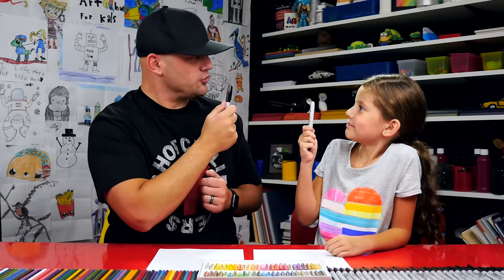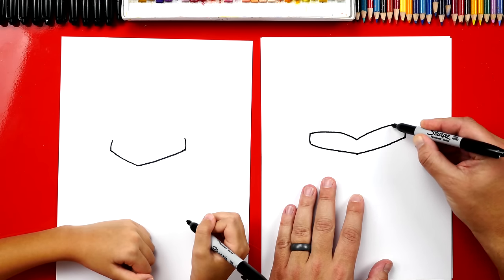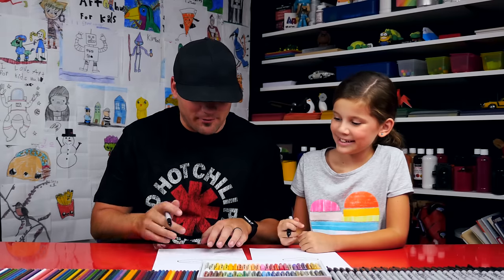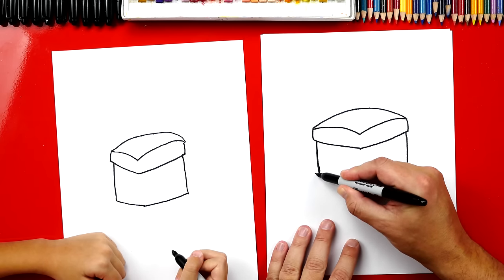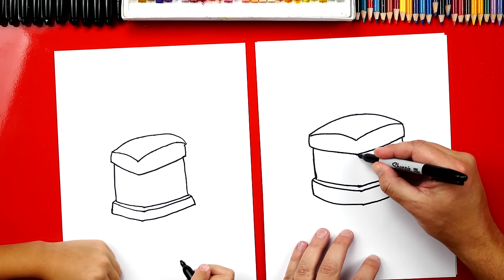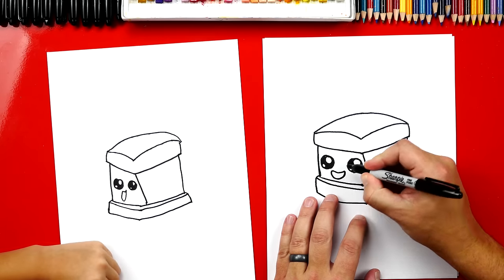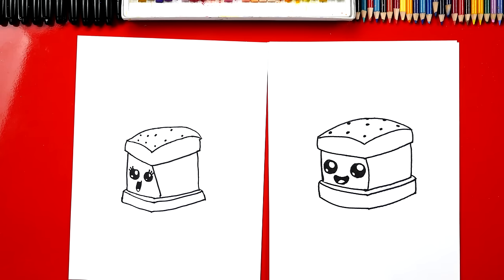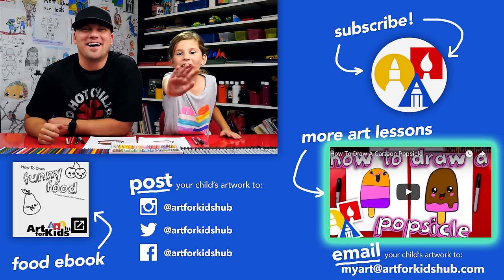How To Draw An Ice Cream Sandwich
Happy Friday, you awesome art friends! Today, we're learning how to draw a cute ice cream sandwich. Grab those markers and follow along with us!